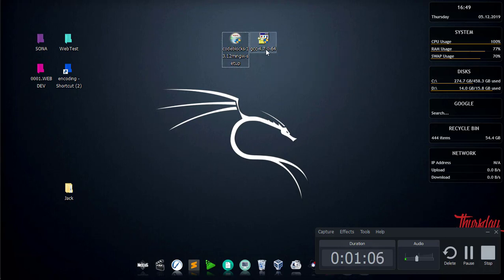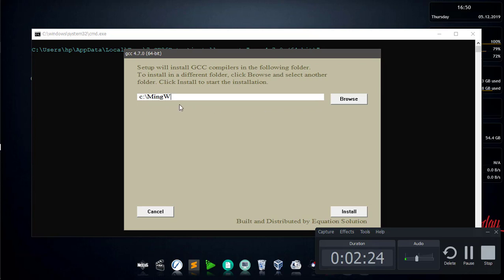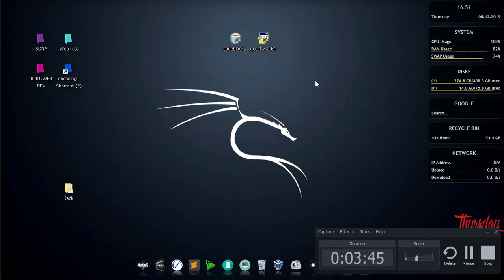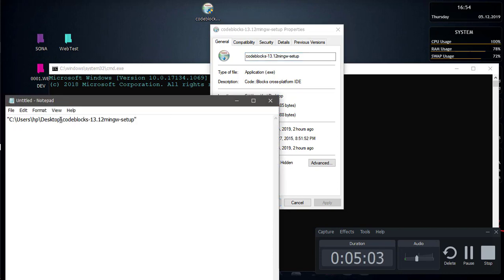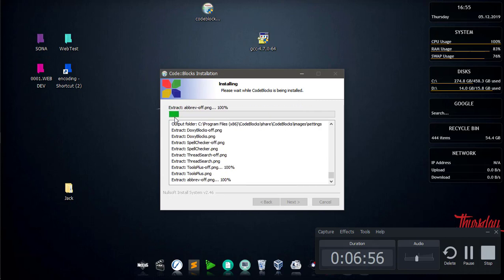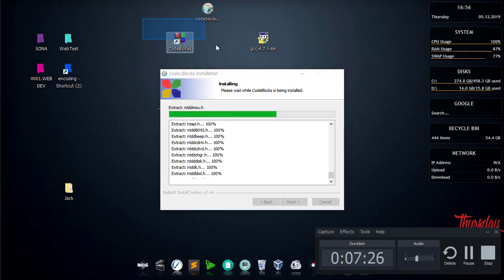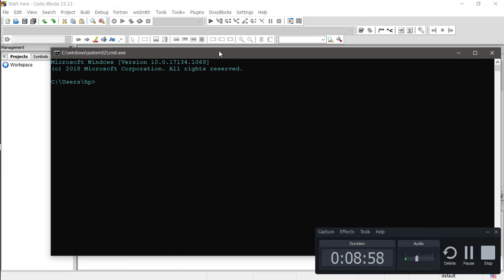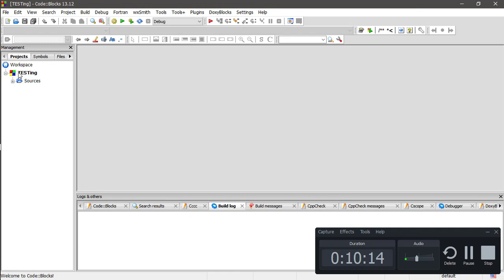How to install codeblocks.mingw and gnu/gcc(MingW compiler)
Password of .rar file is - kaungsetzaw